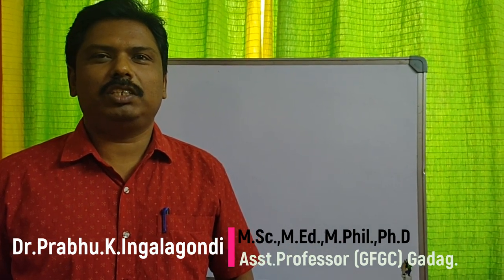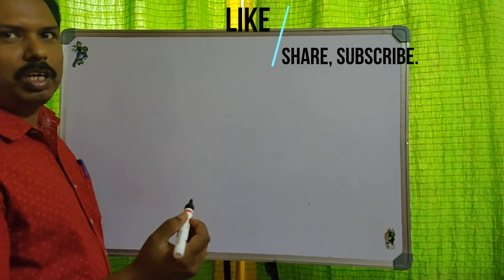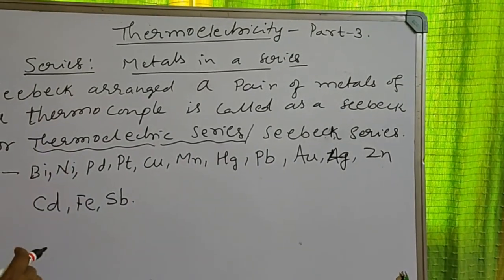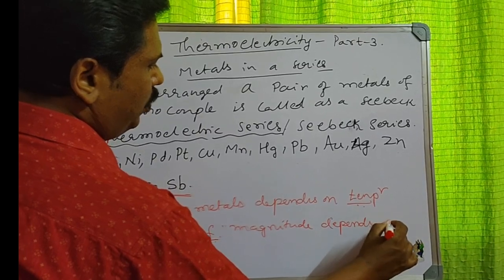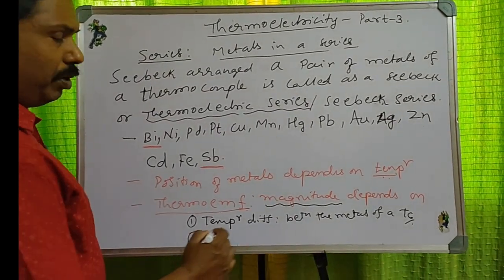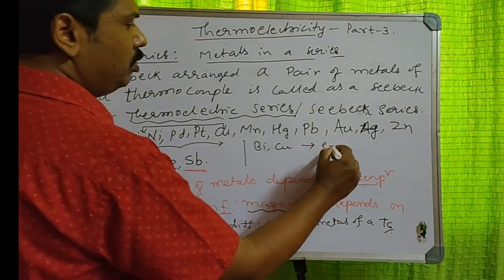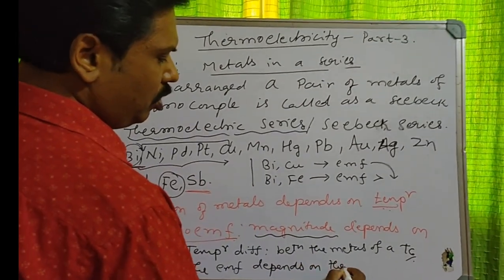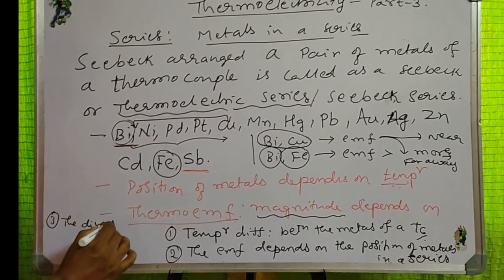Thermoelectricity|Seebeck Effect Part - 3|Seebeck Series||Spectrum Science Hub